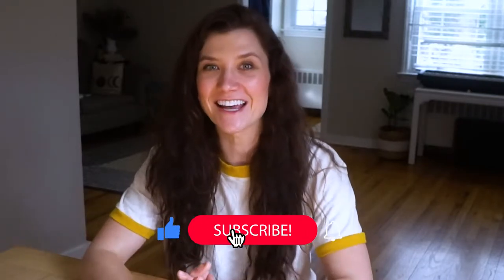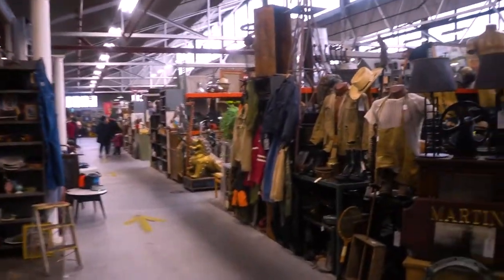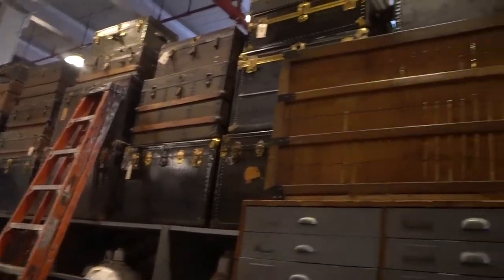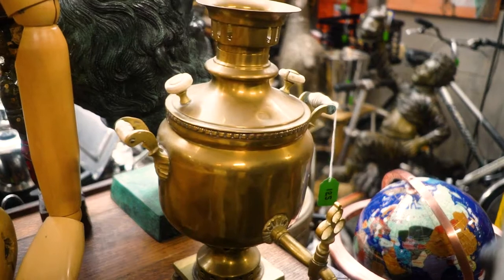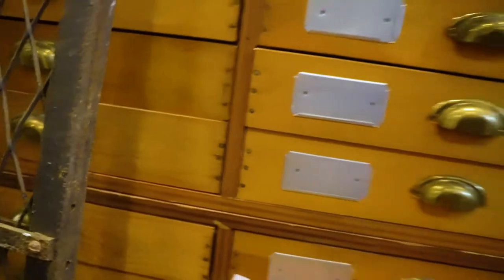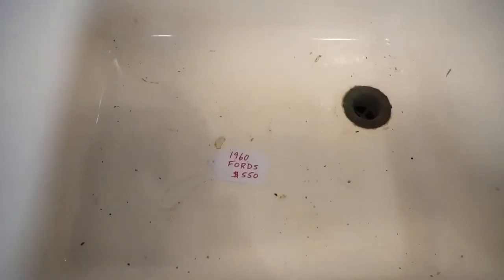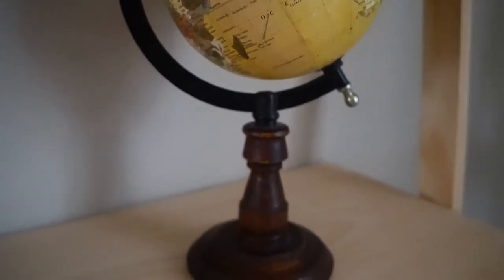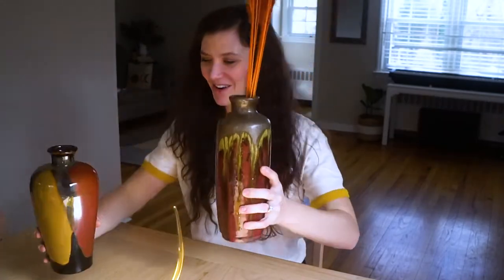FLEA MARKET SHOPPING || VLOG + HAUL // Mongers market // If Only April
Happy Sunday! I went to Mongers Market last week and so excited to share with you my finds.

MONGERS MARKET:
Hours: Sunday only 10am-4pm

Let me know if you guys want more Thrift & Flea Market "shop with me" videos in the comments!